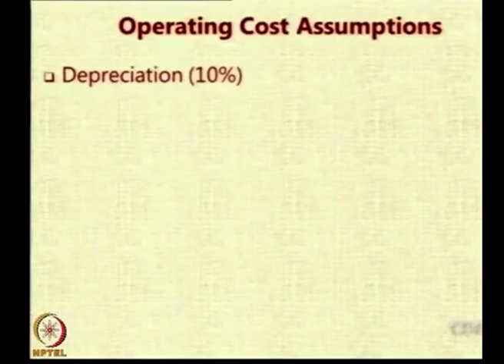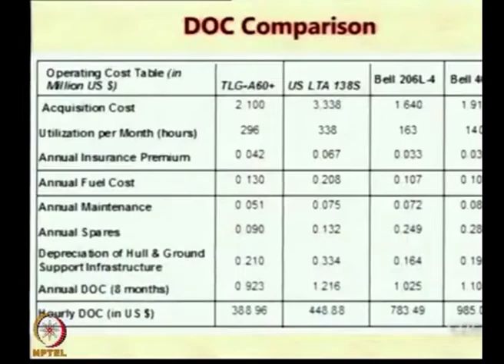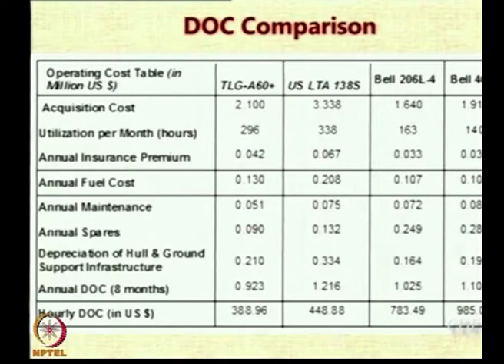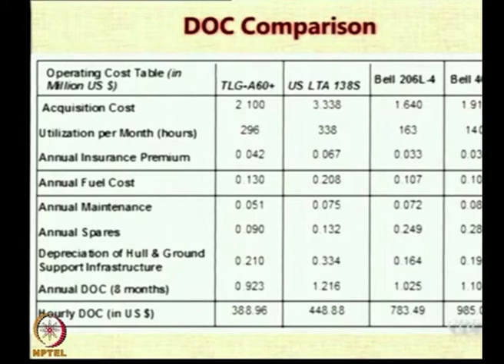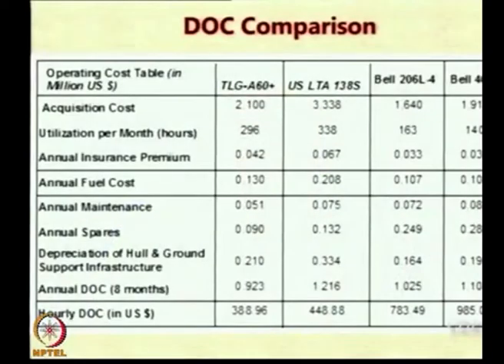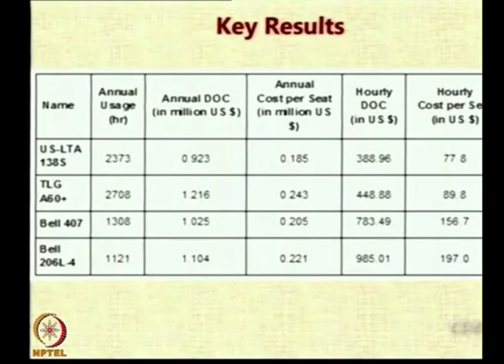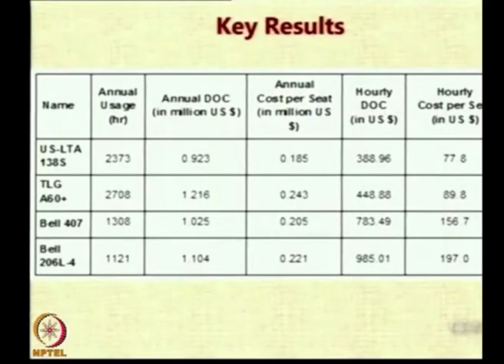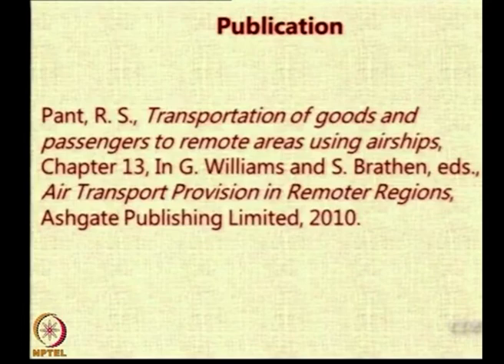Lec 89: Airships vs Helicopters Part II